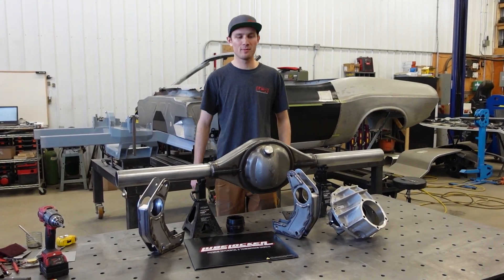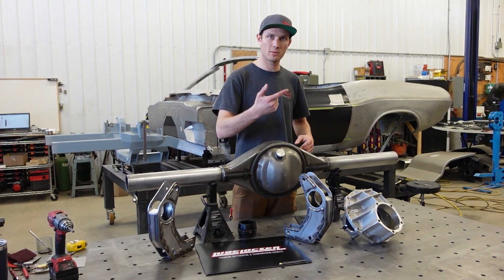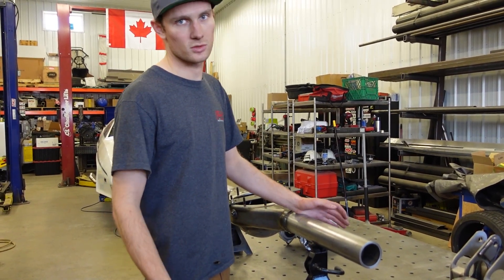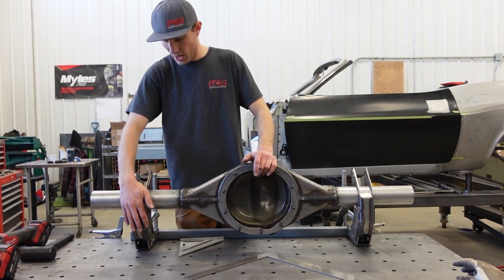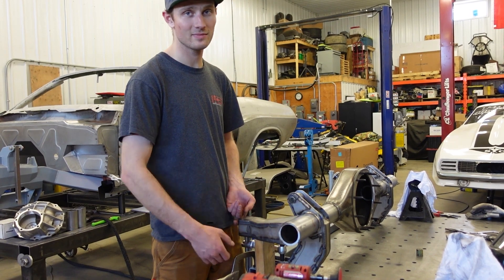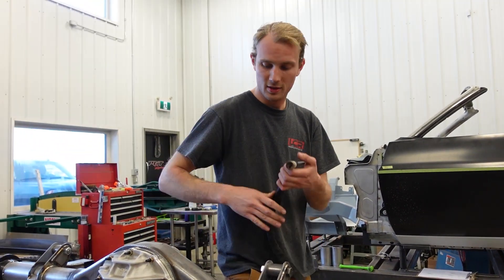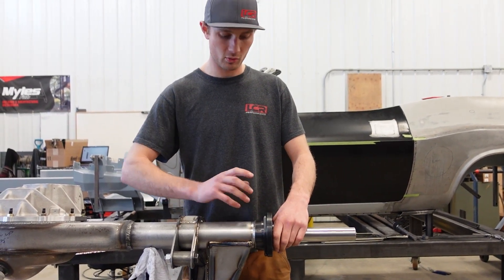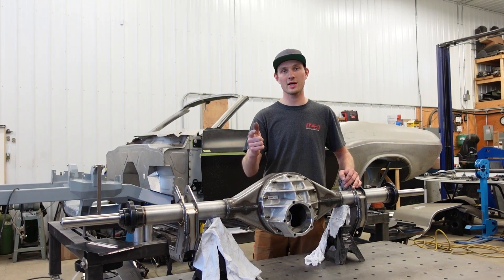HOW TO - Diff Narrowing 101!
In todays video we narrow the 9" differential housing for our 71 Challenger.